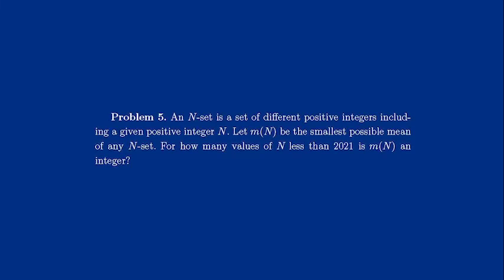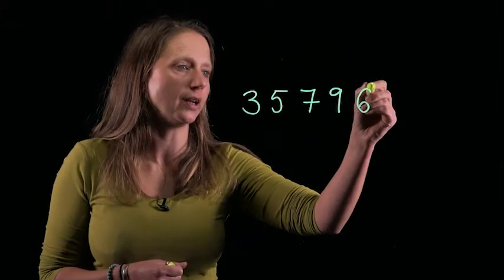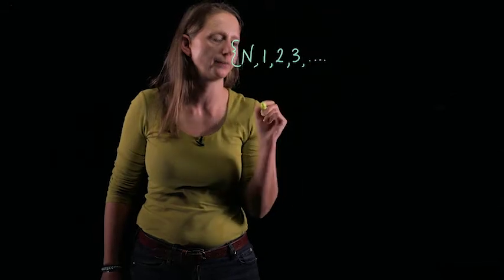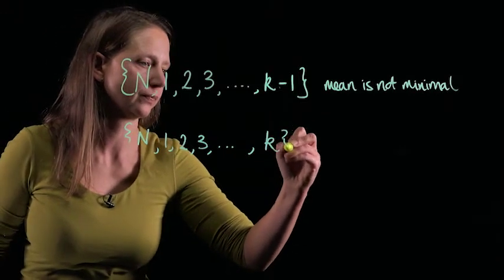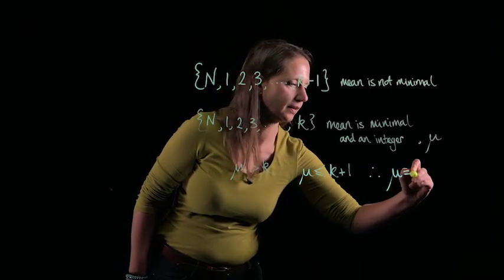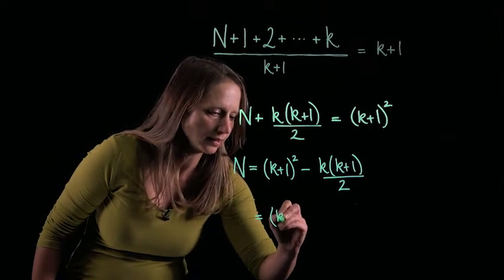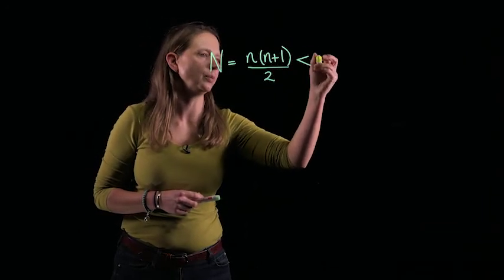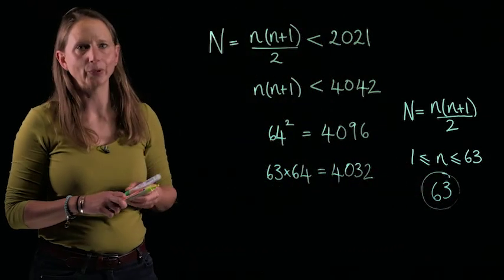BMO1 2021-22: Question 5